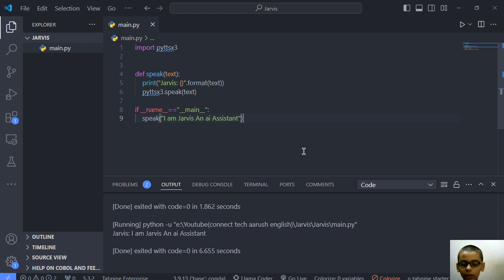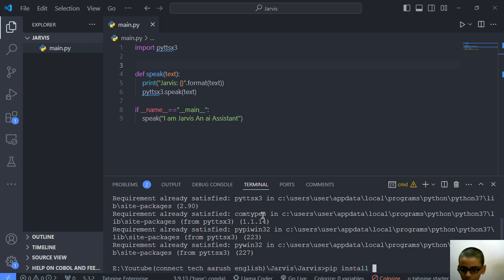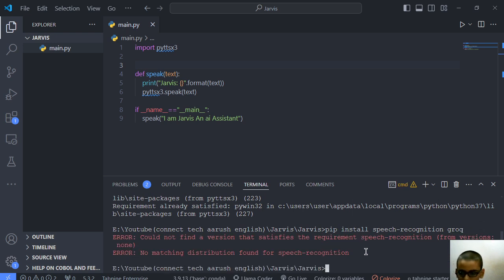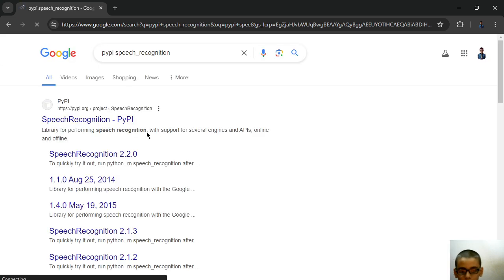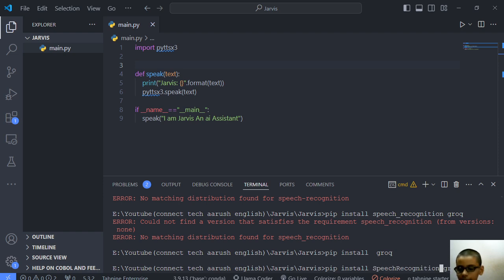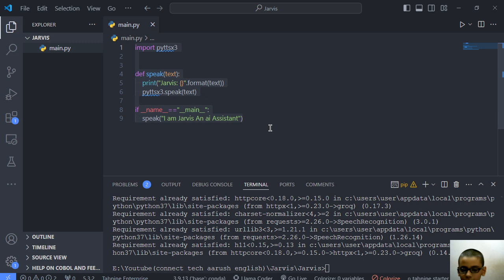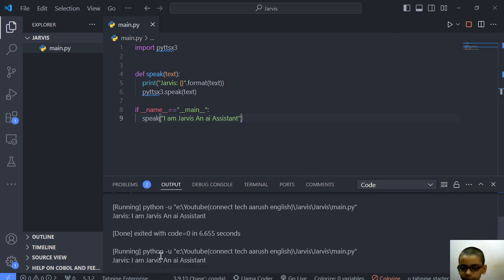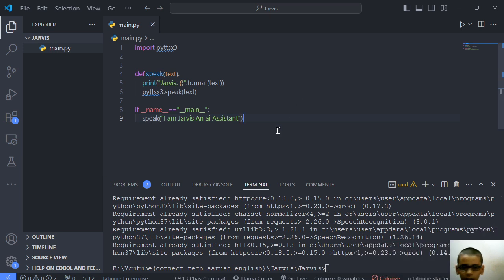Jarvis(Python project) part 5